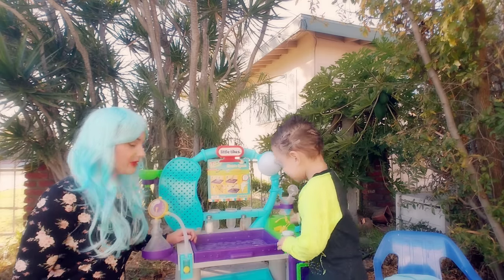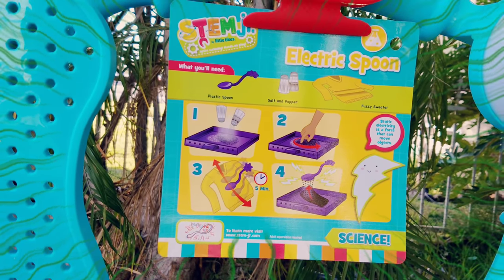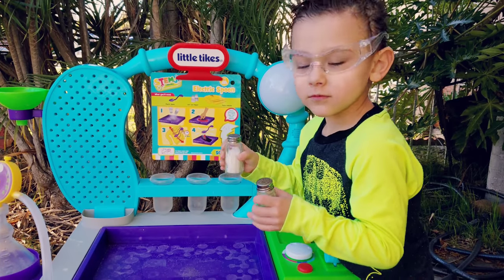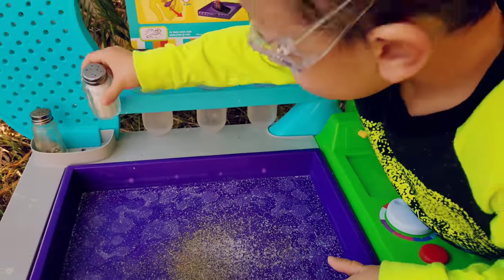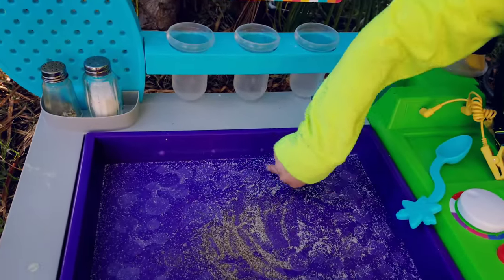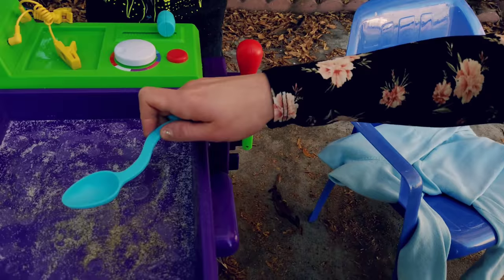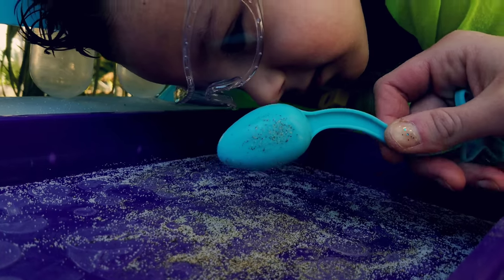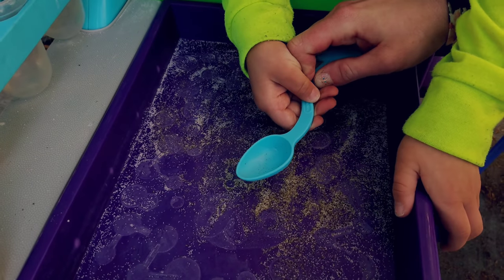Wonderlab Little Tikes STEM Lab Experiment Ashers Day Learning Science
Wonderlab Little Tikes STEM Lab Experiments on Asher's Day.
You and your child can follow along at home! Do the experiments with us in this interactive, fun learning video. Your child will learn that science is fun! Asher's Day | helping make little geniuses!

Answers to all your little one's many questions. Educational Videos For Toddlers Asher's Day is dedicated to helping toddlers and babies learn in a uniquely fun way, through interactive videos that are educational as well as entertaining. Kids love learning from other kids which is why your child will enjoy learning with Asher. Learn the alphabet, spelling, learn numbers, colors, shapes, patterns & much, much more With Asher!

GET READY TO BLAST OFF TO ANOTHER LEARNING ADVENTURE!!

Hey parents! Kids love learning from other kids. Checkout Asher in this educational video as he helps toddlers learn their ABCS! Please show it to your little ones and let me know if they like it.

We at Asher's Day appreciate each and every one of you viewers. We are so happy to have viewers from other countries and would like to make it easier for you all to understand our videos. I am asking for your help, if you speak another language or even if you don't but want to help transcribe some of our videos in English, we would greatly appreciate your community contribution. You can help contribute!